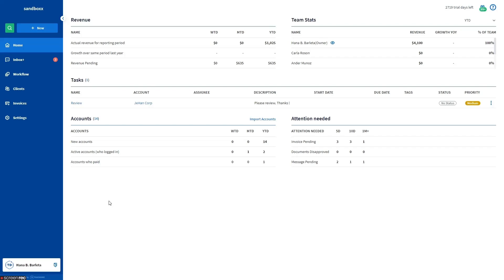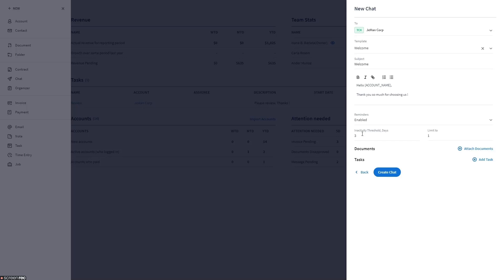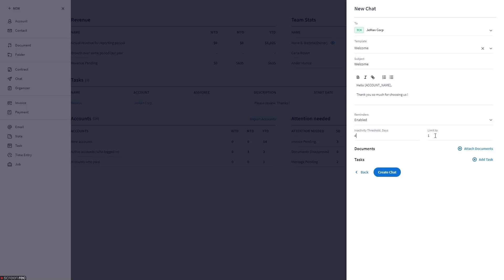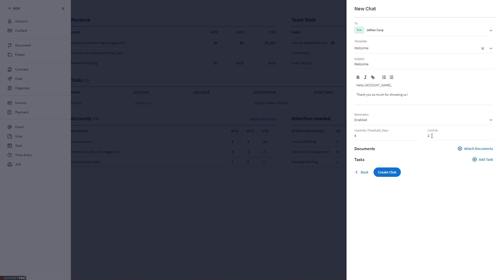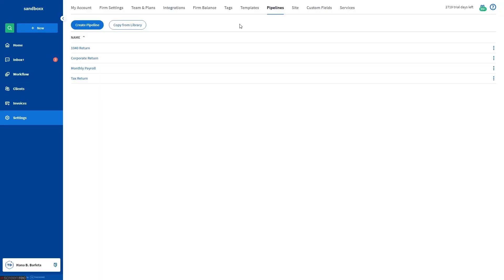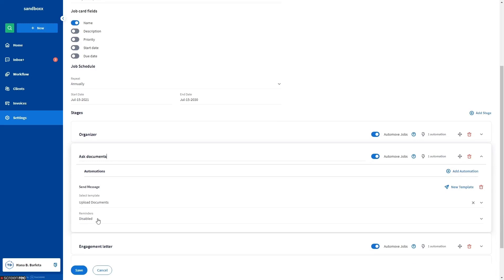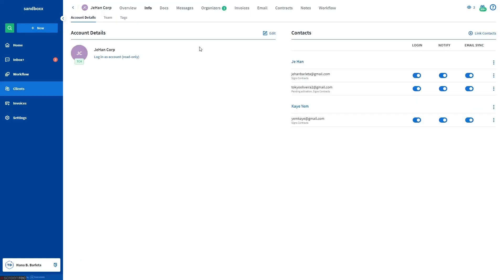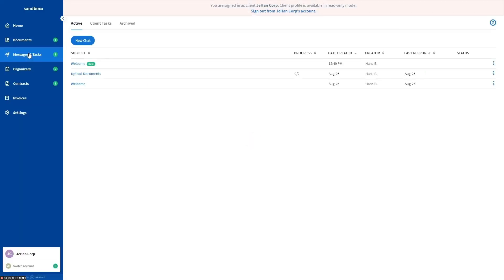How to Set up Reminders in Messages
Don’t let your clients forget about your message - ping them!
While creating a chat—or setting up a Send Message automation in a pipeline—enable the Reminders if you want an email to go out to the client when they don’t respond within a certain timeframe.
Don’t forget about tasks that you can add to messages that you send to your clients.